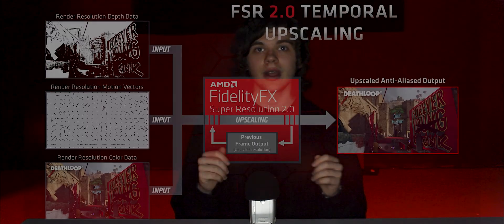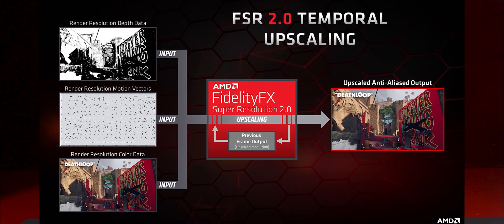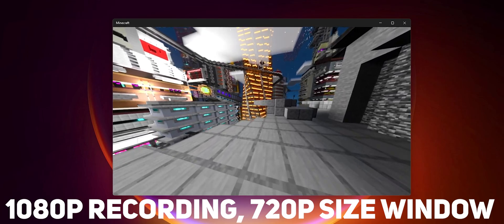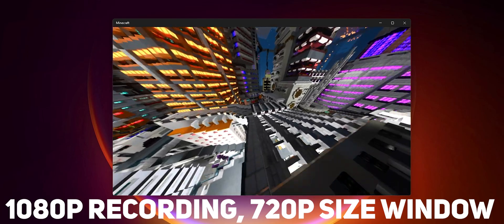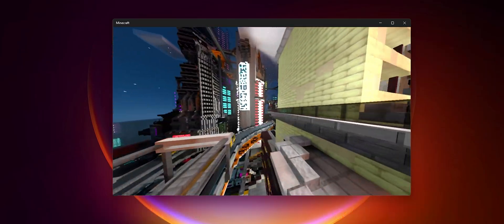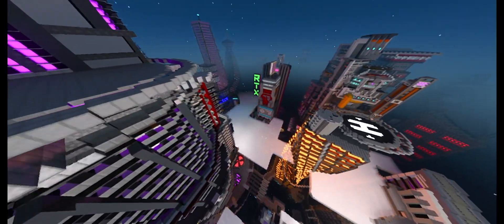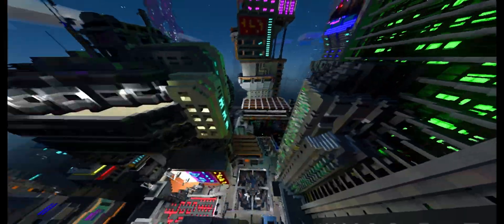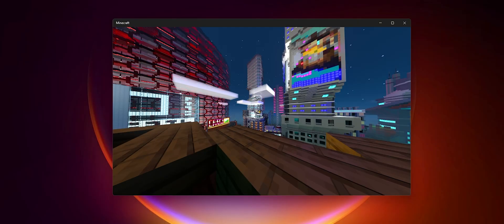Upscale ANY Game for Free Performance With Magpie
Upscaling technology has improved massively recently, and now you can apply it to any game you want using an app called magpie.

00:00 Native Res RTX doesn't work
01:29 The Idea
02:17 The Tech
02:35 What's the best way?
04:00 Magpie
04:32 Differences
05:27 Demonstration
06:17 Use cases
06:50 Outro